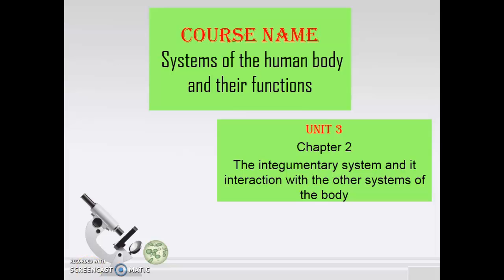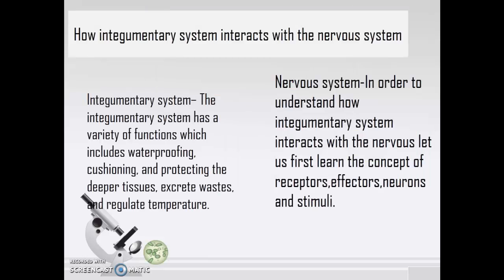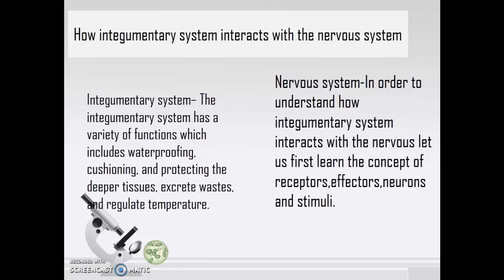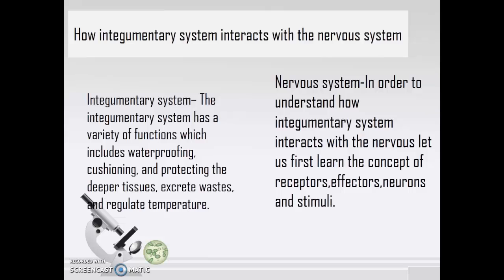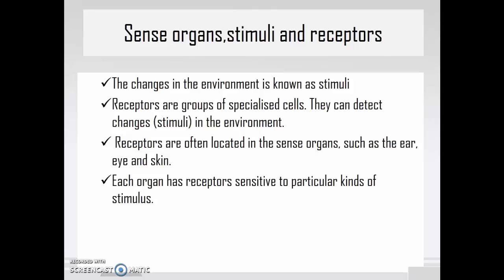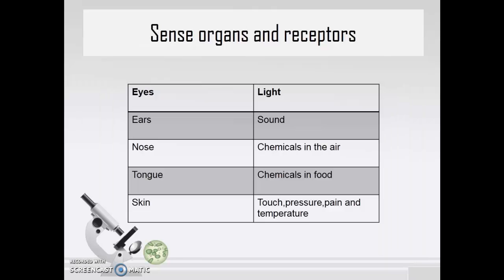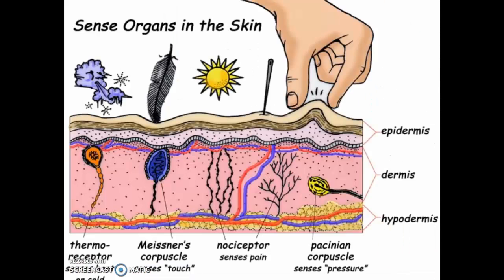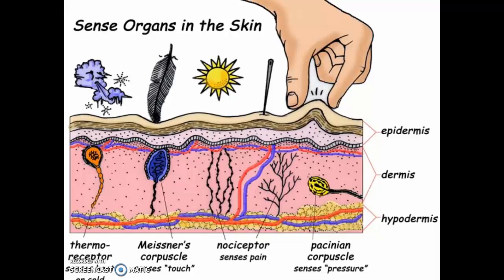unit 3 chapter 2part 2